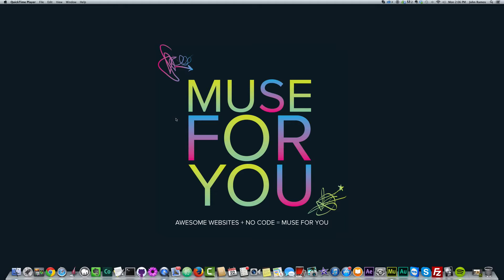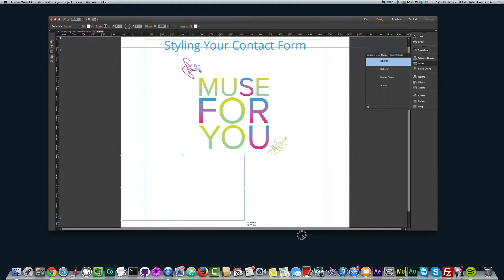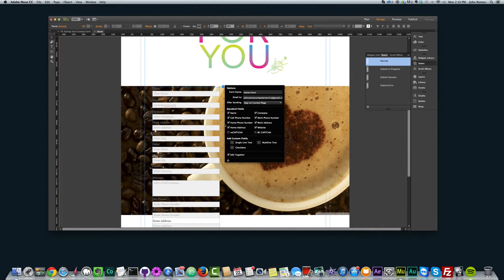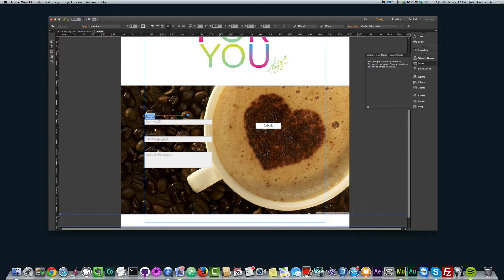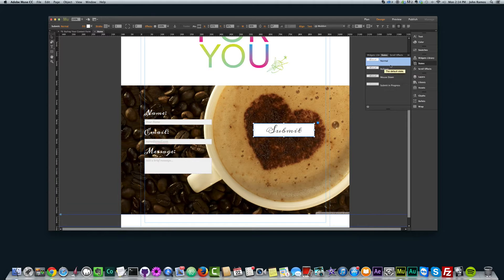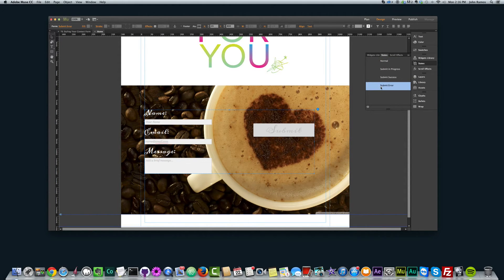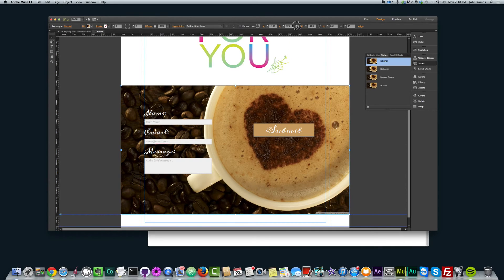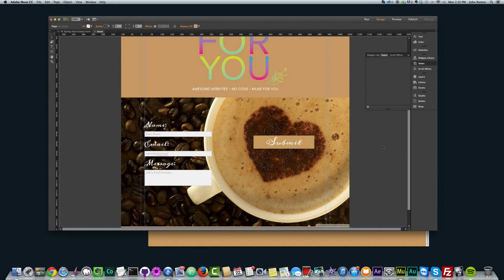Adobe Muse CC 2014 | Styling your Contact Form